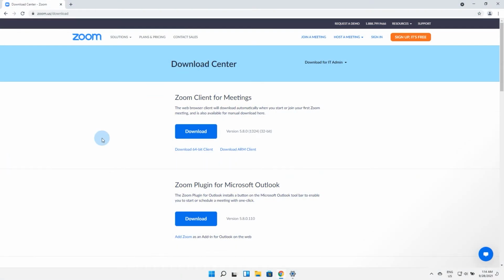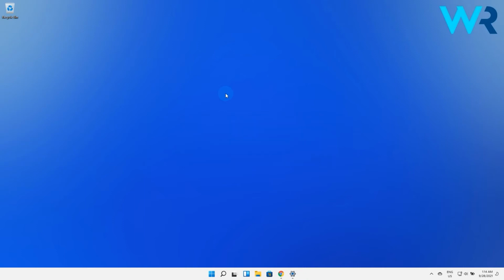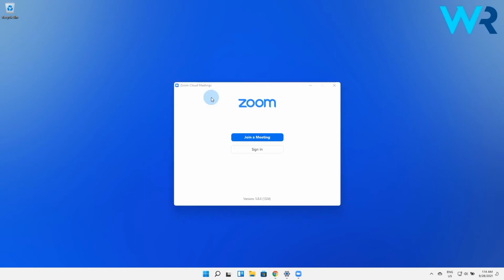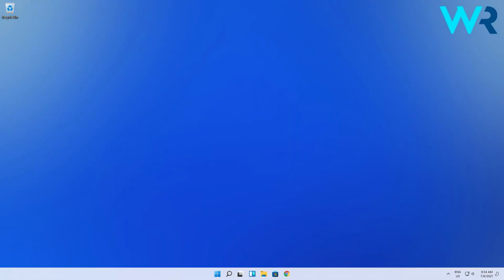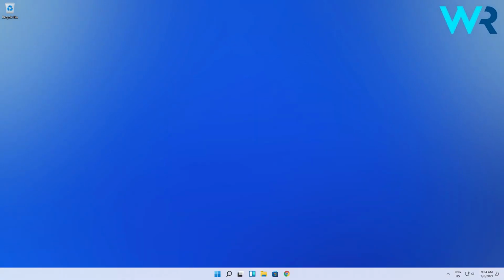How to use Zoom in Windows 11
| ⚙️Try Fortect to fix and optimize your PC like a Pro

Interested in how to use Zoom in Windows 11?
Zoom is probably one of the best group video calling app, which is also very popular in the educational institutions, for conferences, meetings, community gatherings.

0:00 - Intro
0:14 - How to get Zoom on Windows 11